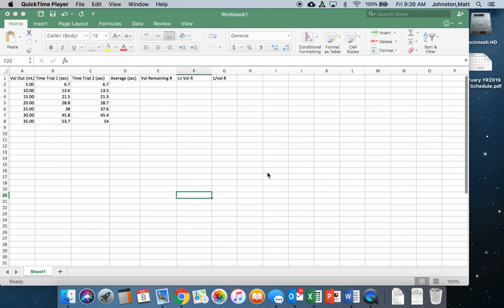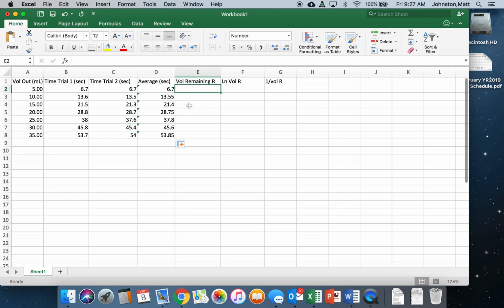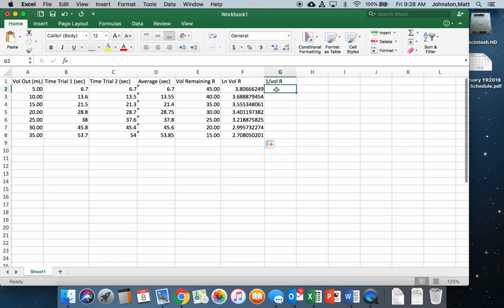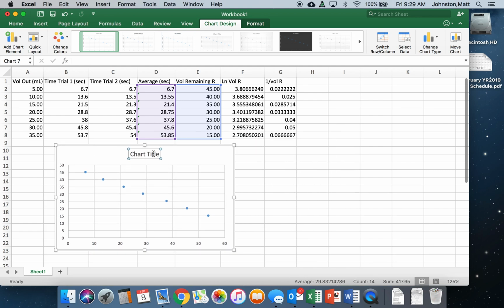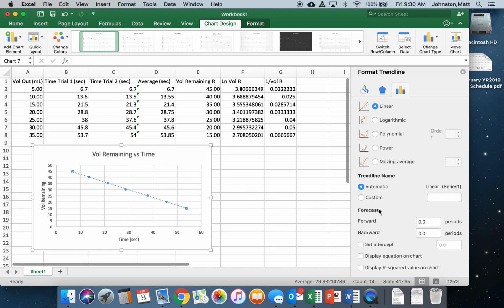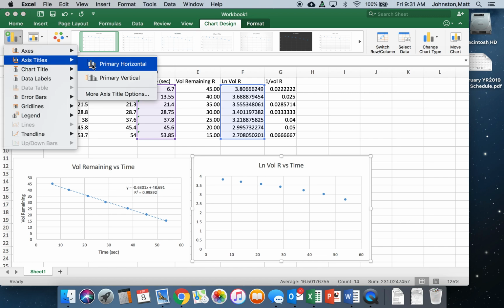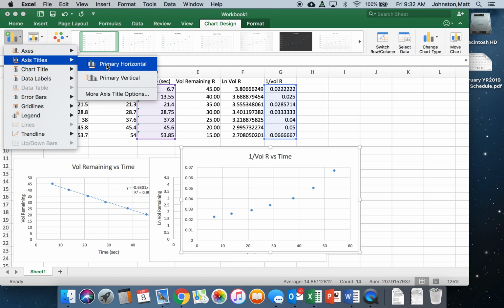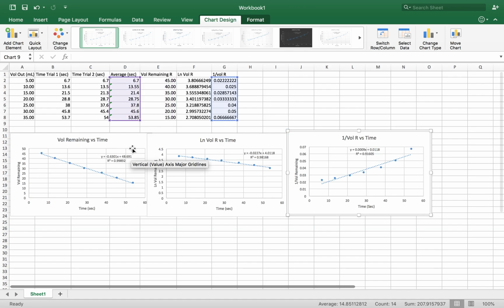Creating Water Flow Graphs